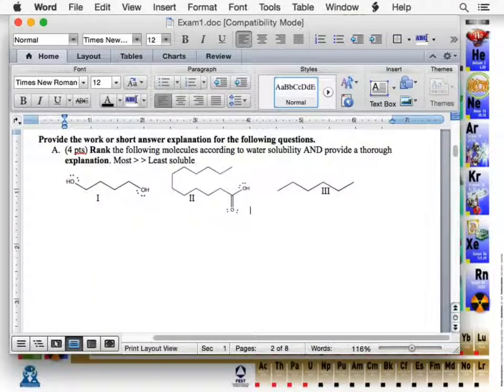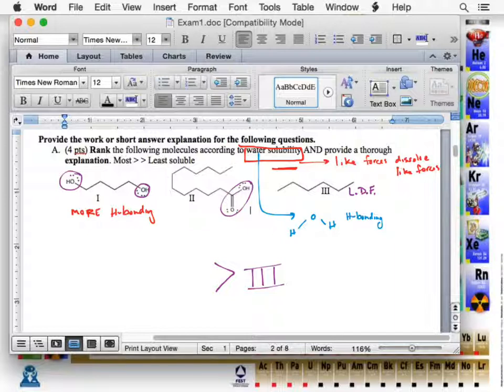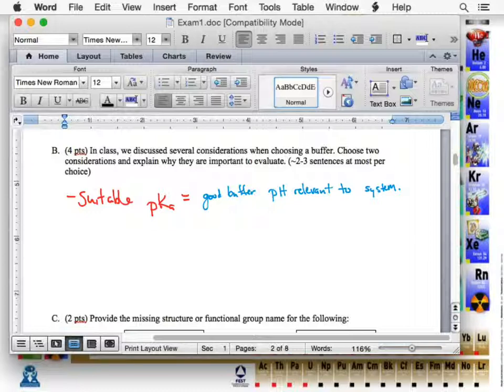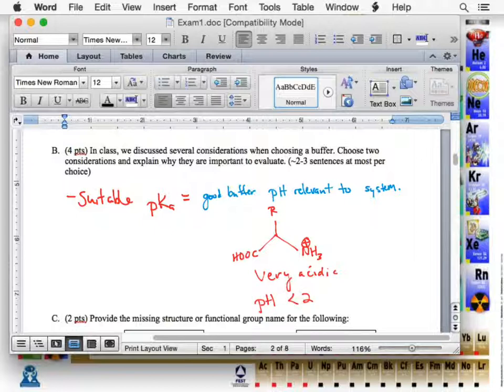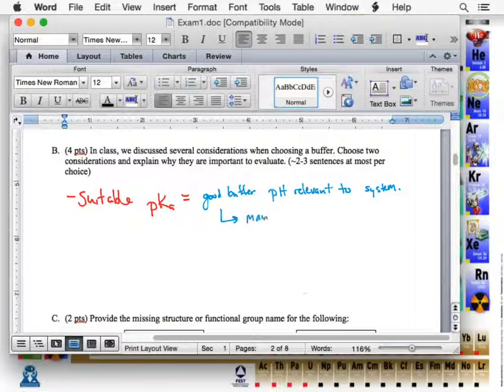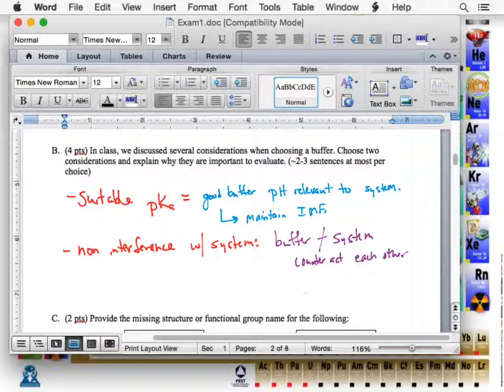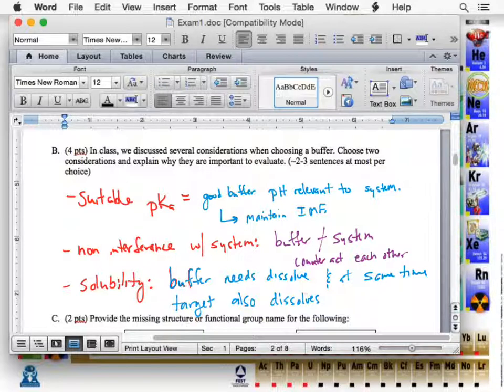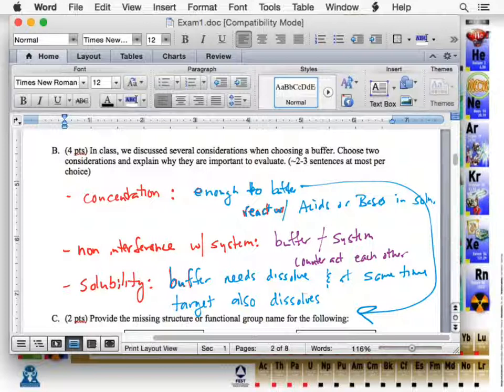wk04a 260 examrev pta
Exam 1 exam questions review: part 1.